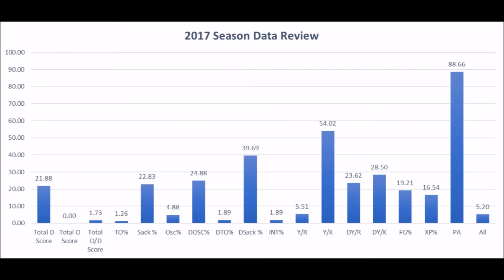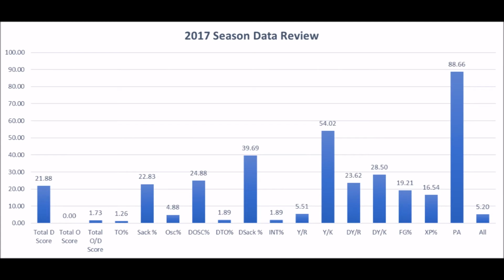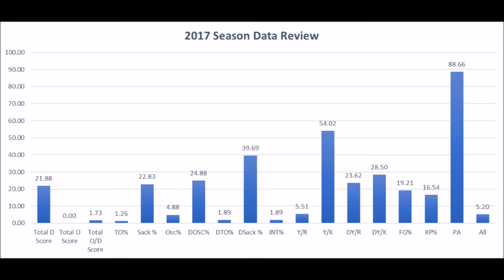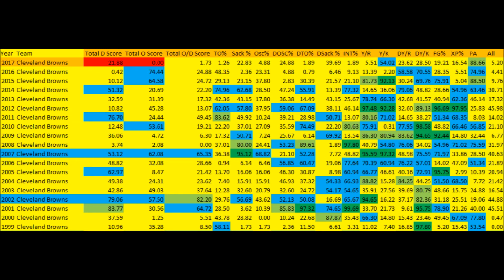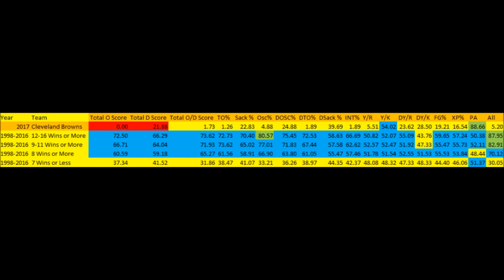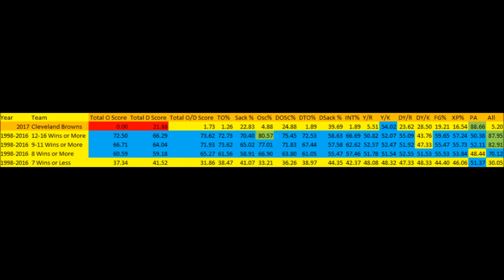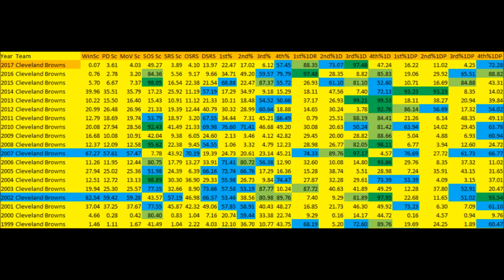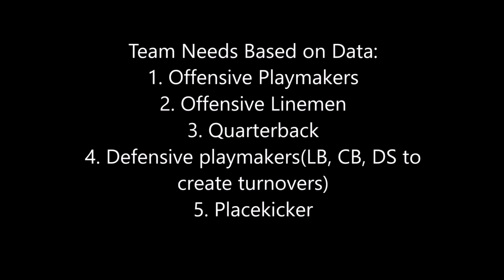Cleveland Browns 2017 Season Review Analytics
An extended look at the Cleveland Browns 2017 season, and how they can improve in 2018 based on analytics.

XP%: Extra point percentage compared to all teams since 1998.

40-49: Field Goal percentage of 40-49 yards compared to all teams since 1998.

50+: Field Goal percentage of 50+ yards compared to all teams since 1998.

1st%: 1st Down Completion percentage compared to every quarterback performance since 1998.

2nd%: 2nd Down Completion percentage compared to every quarterback performance since 1998.

3rd%: 3rd Down Completion percentage compared to every quarterback performance since 1998.

4th%: 4th Down Completion percentage compared to every quarterback performance since 1998.

1stD: 1st Down conversion rate with the run compared to every team since 1998

2ndD%: 2nd Down conversion rate with the run compared to every team since 1998

3rdD%: 3rd Down conversion rate with the run compared to every team since 1998

4thD%: 4th Down conversion rate with the run compared to every team since 1998

1st%1DP: 1st Down conversion rate with the pass compared to every team since 1998

2nd%2DP: 2nd Down conversion rate with the pass compared to every team since 1998

3rd%3DP: 3rd Down conversion rate with the pass compared to every team since 1998

4th%4DP: 4th Down conversion rate with the pass compared to every team since 1998

Artist : Otis McDonald
Title : Not For Nothing
Genre : Hip Hop & Rap
Mood : Funky